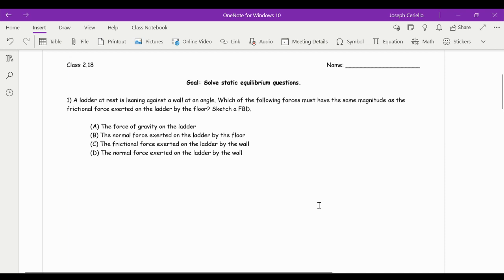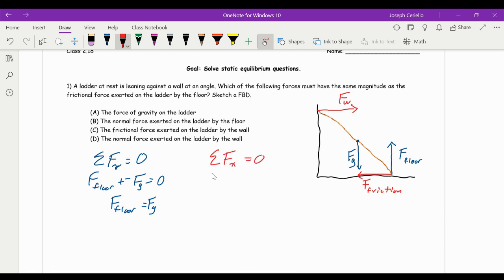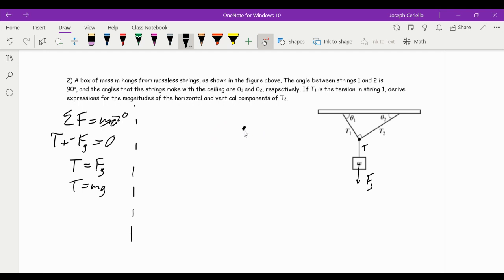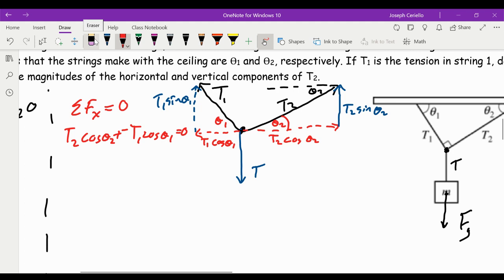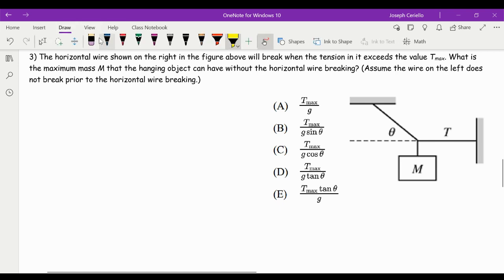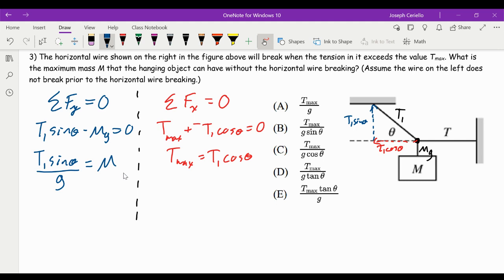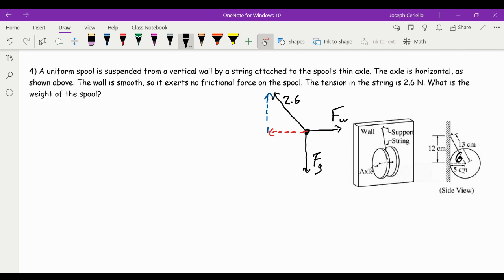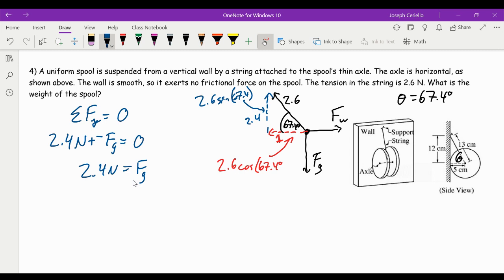Class 2.18 video